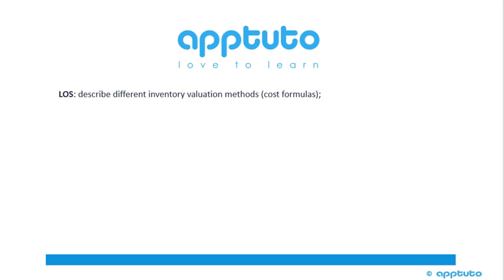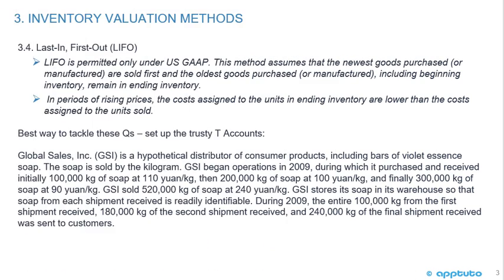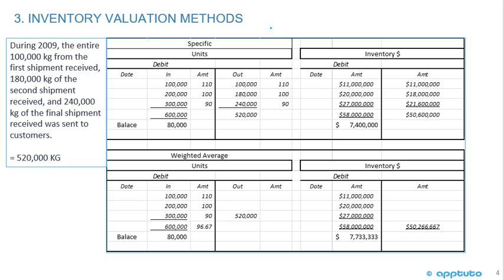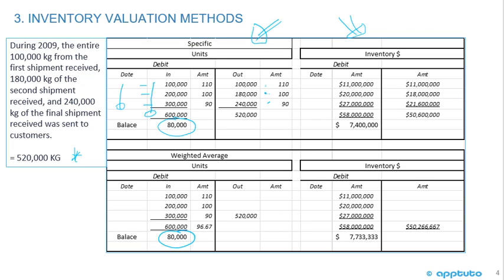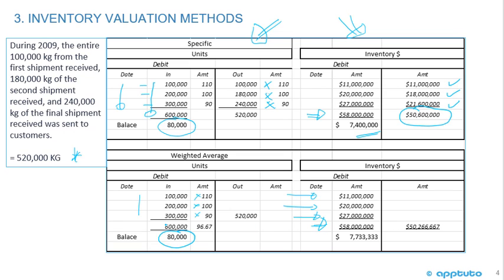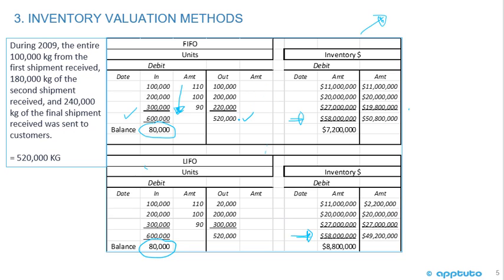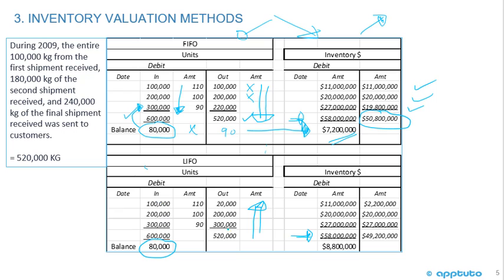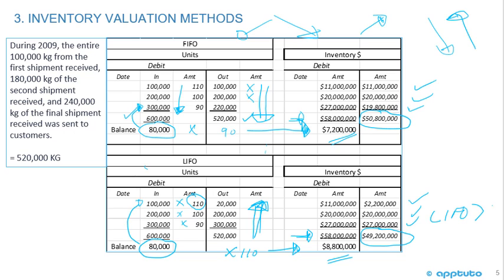describe different inventory valuation methods (cost formulas);